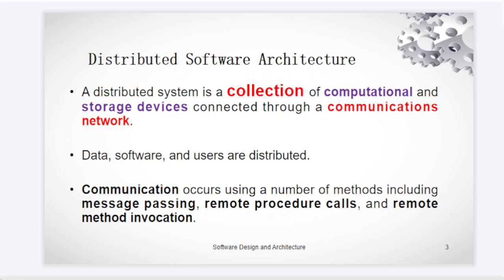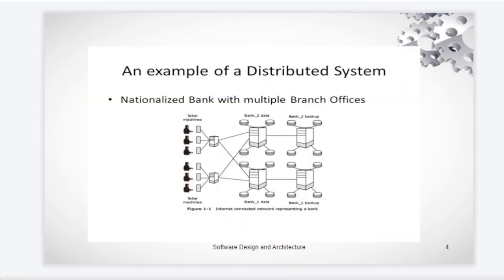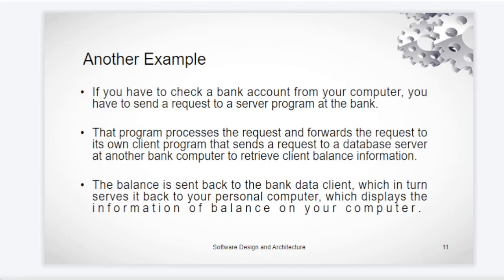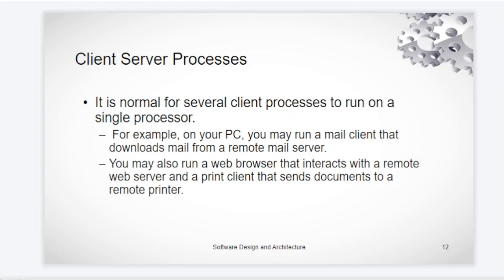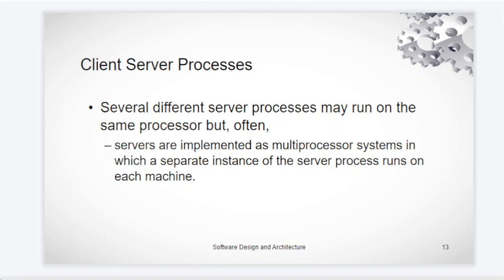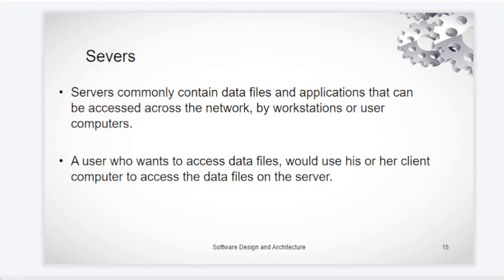Distributed Software Architecture in Software Engineering 2 | Lecture 06